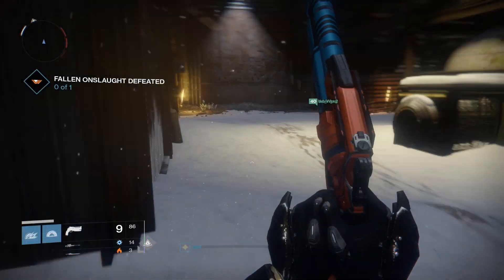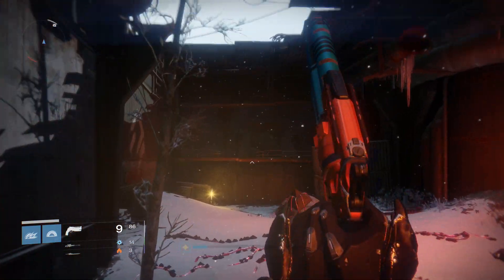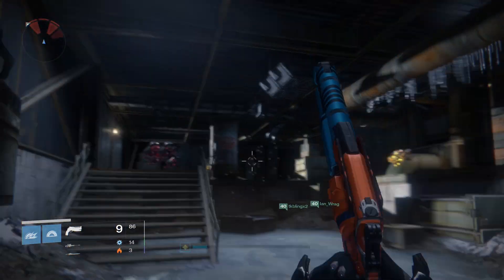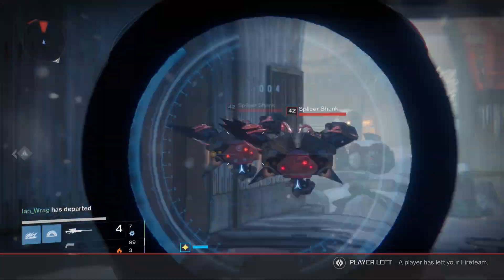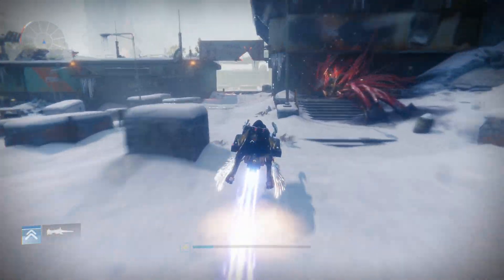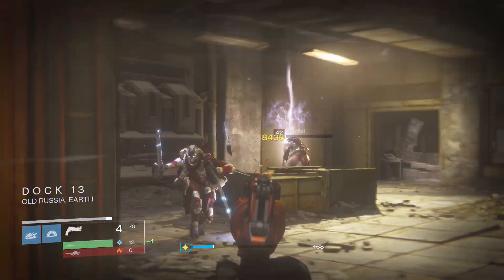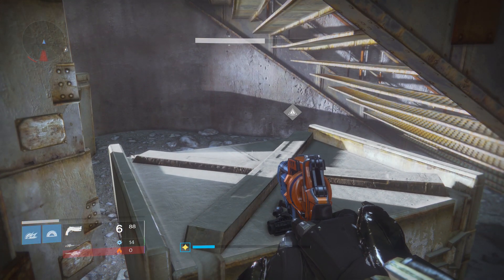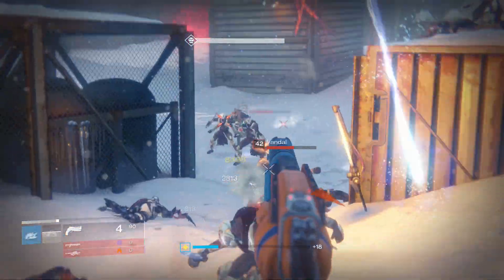Destiny - Khvostov Weapon Parts Locations Guide (Rise of Iron)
In this video I will be showing you guys exactly where to go to collect all three of the weapon parts needed to continue the exotic khvostov quest in Destiny Rise of Iron.